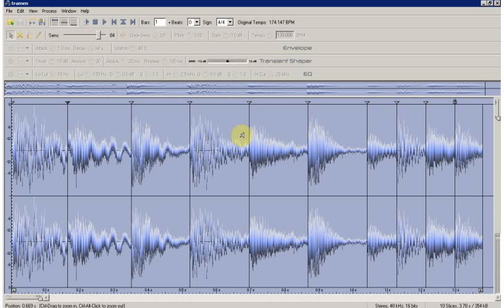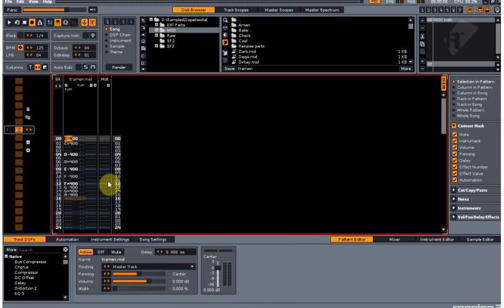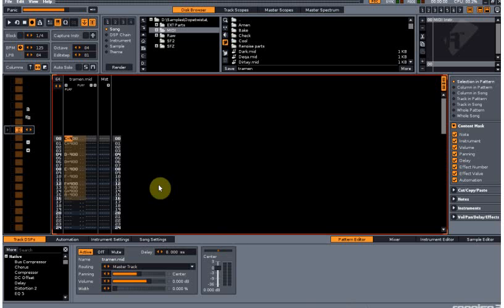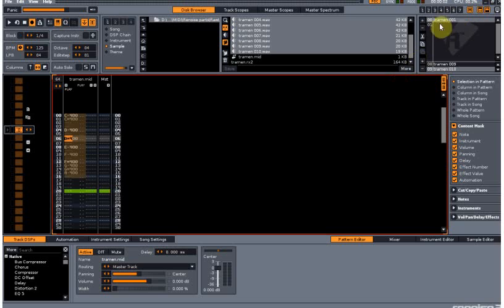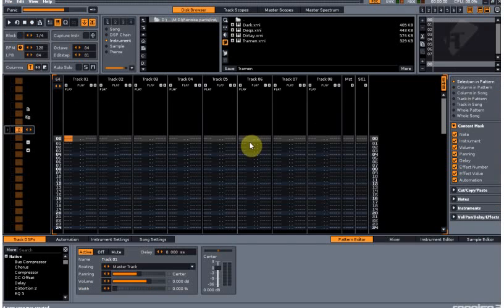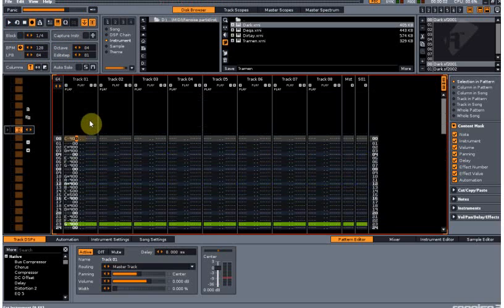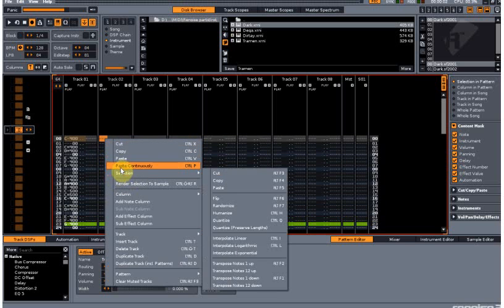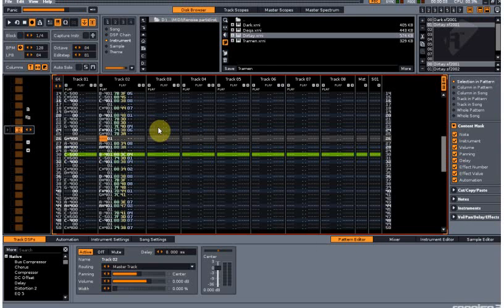Renoise vs Recycle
Using these two apps for the perfect beat slicer